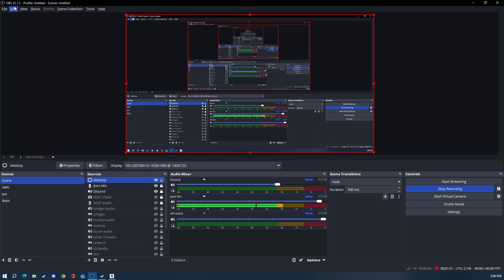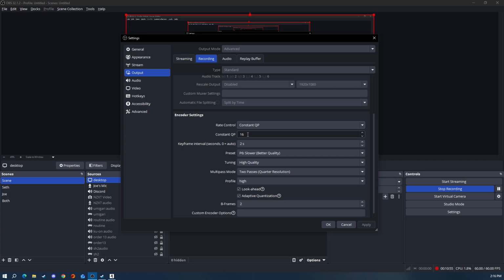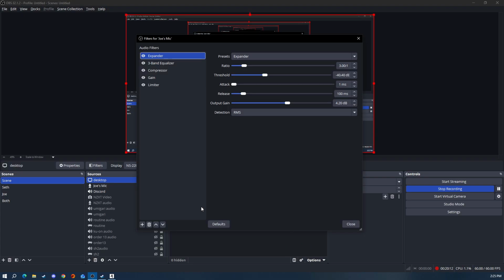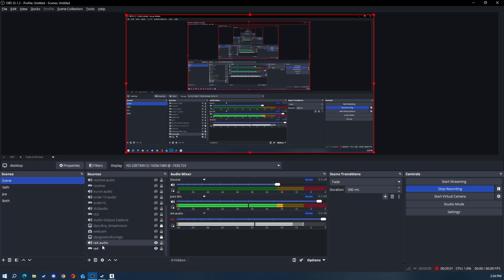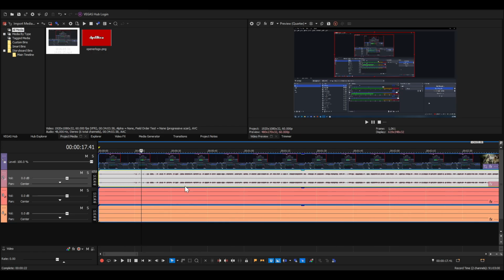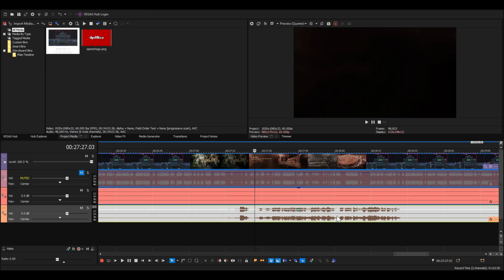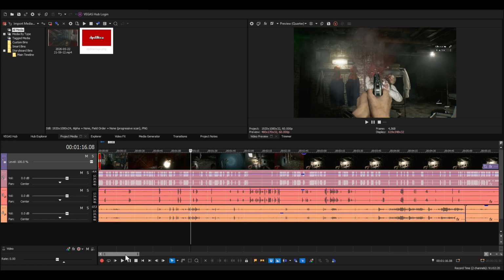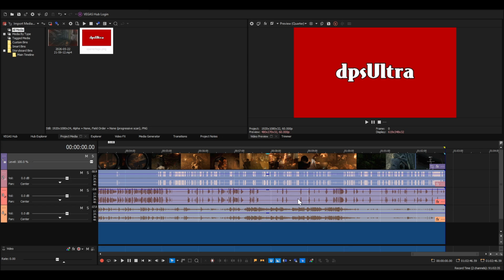Tutorial: How we record and edit videos! (OBS, Magix Vegas)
dpsUltra consists of Joe and Chris, two dudes from California who play video games and try to make you laugh! We play all different types of games, from horror to silly and weird, to obscure retro. If it looks fun, we'll play it!